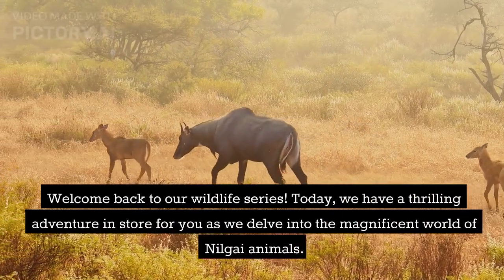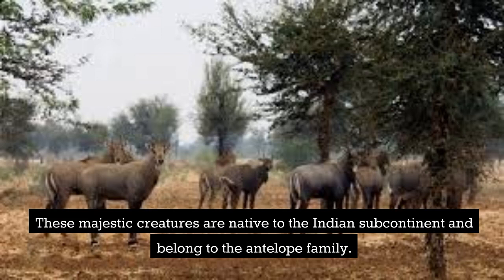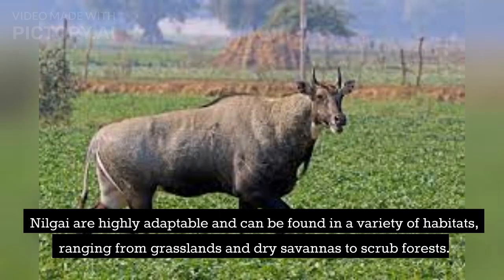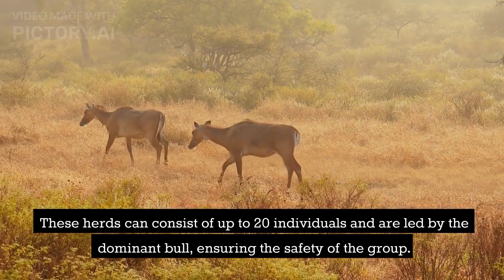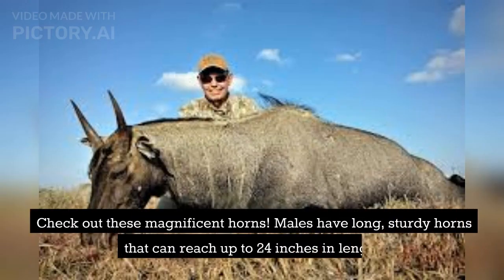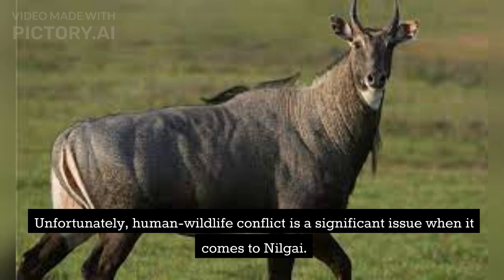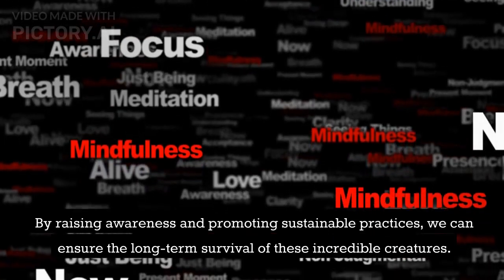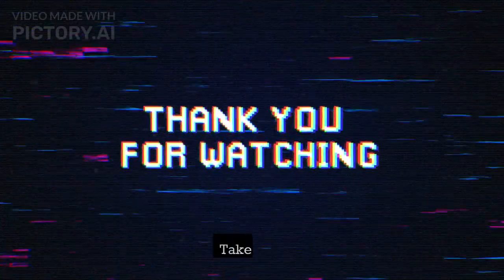The Nilgai Animals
The nilgai, scientifically known as Boselaphus tragocamelus, is a large and sturdy antelope species native to the Indian subcontinent. They are characterized by their robust build, with males reaching a shoulder height of around 1.5 meters and weighing up to 240 kilograms, while females are slightly smaller. Nilgai exhibit sexual dimorphism, with males sporting a bluish-gray coat and a prominent ridge of hair along their neck and back. In contrast, females and young ones have a lighter sandy brown coloration. They possess long, pointed ears and both sexes have short, curved horns. Nilgai are predominantly herbivorous, feeding on grasses, leaves, and agricultural crops, and are known for their impressive agility and ability to leap high fences effortlessly.